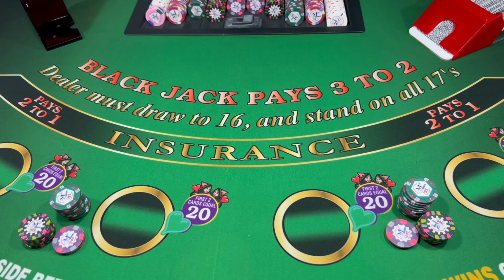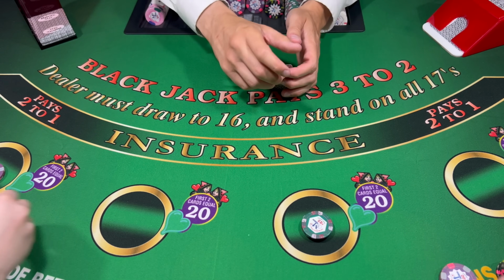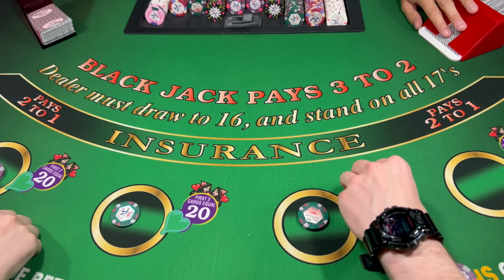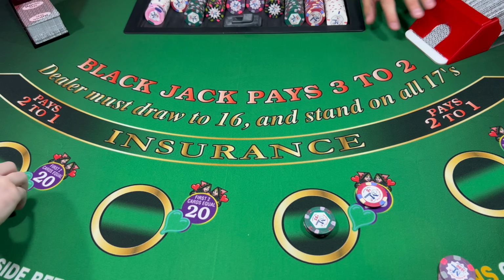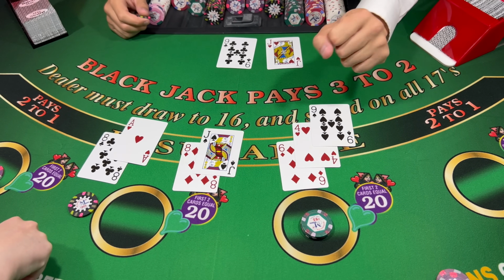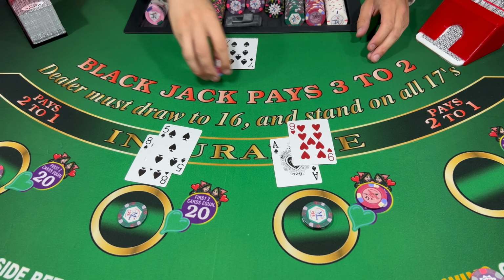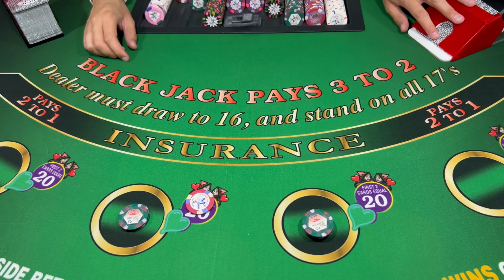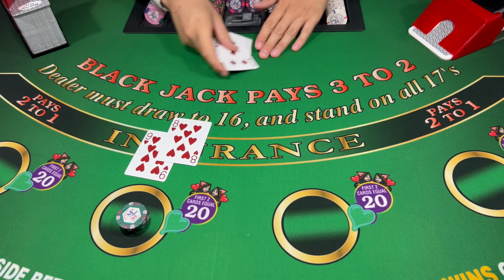BLACKJACK $2,000 BUY IN 2 PLAYERS